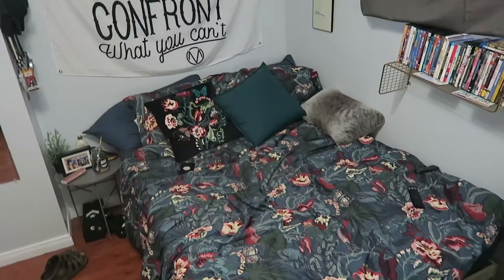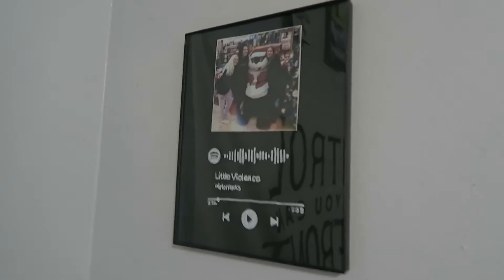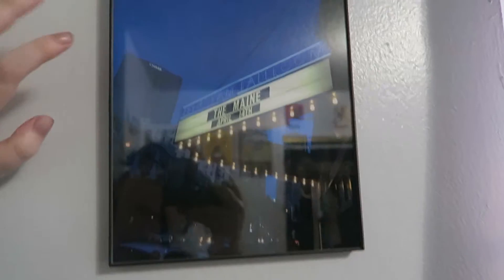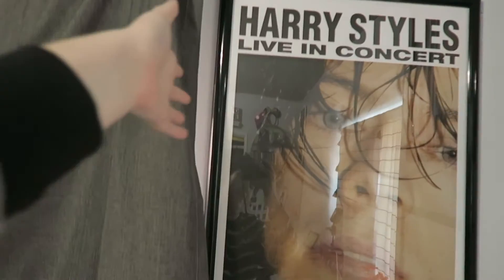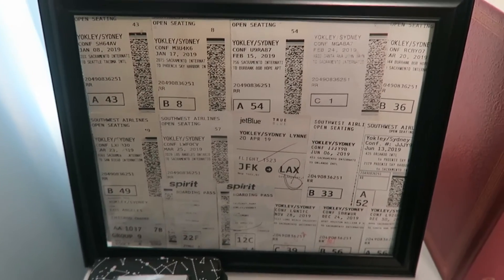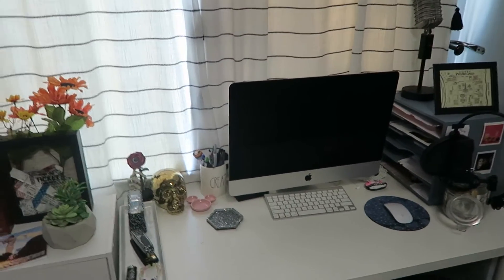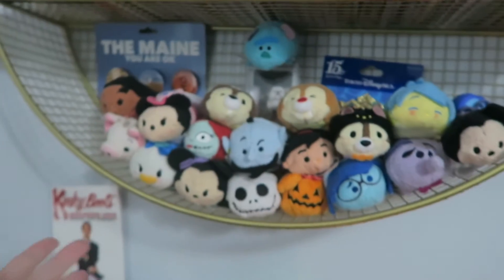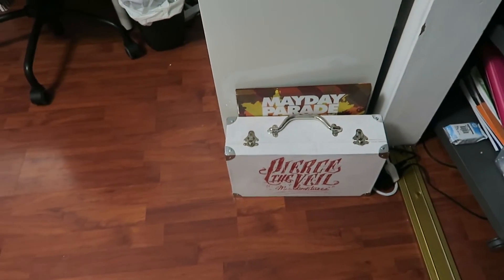fangirl room tour 2020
intro: panic! at the disco- death of a bachelor instrumental
outro: forever emerald- blame game

 | xo